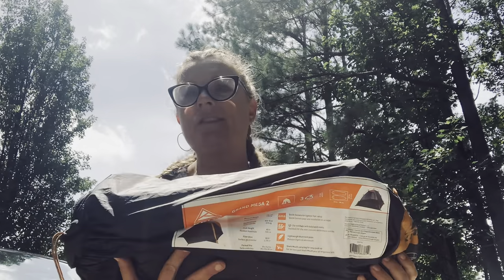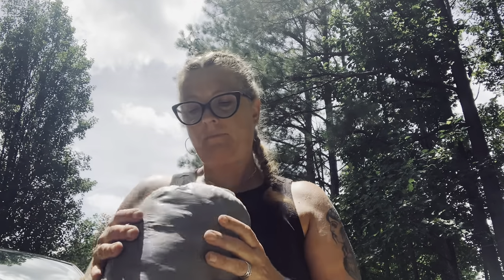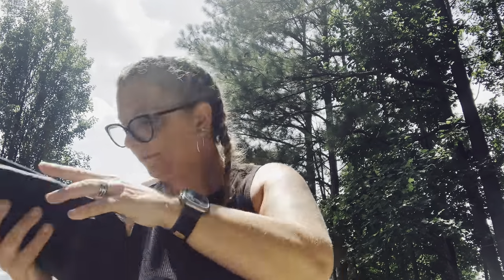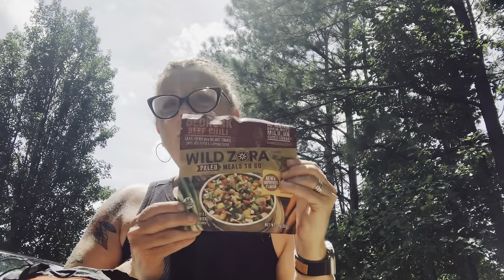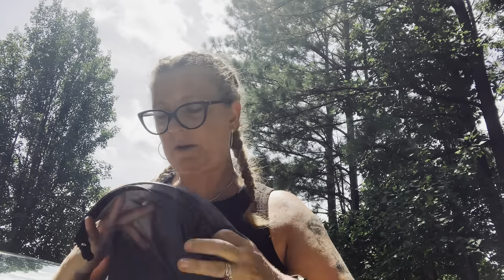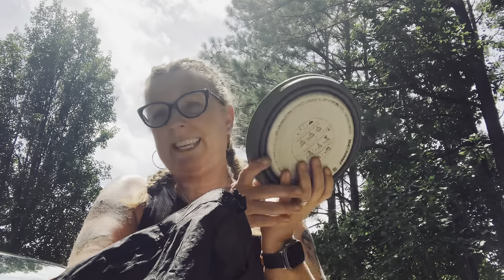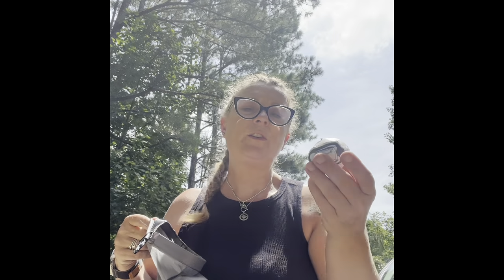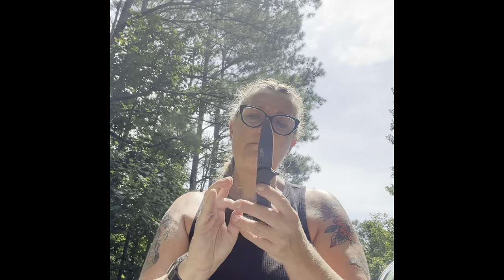Whats in Your Pack?